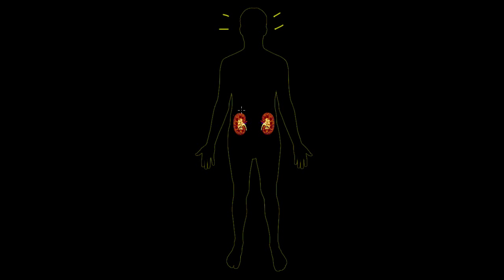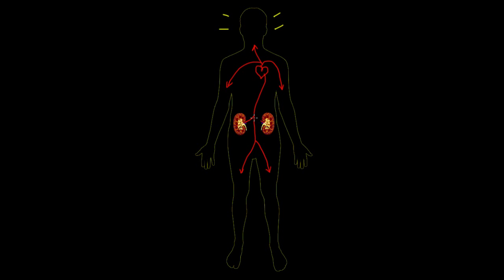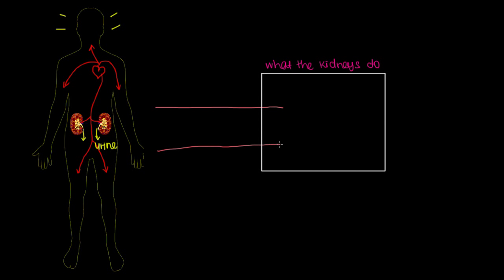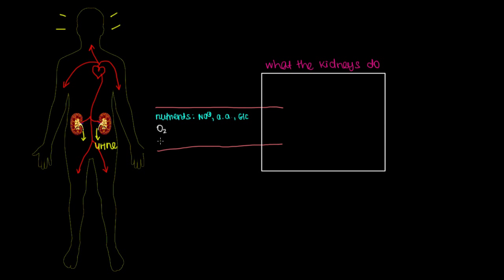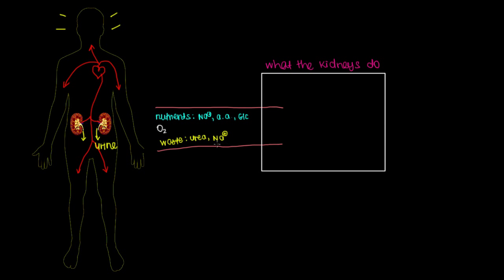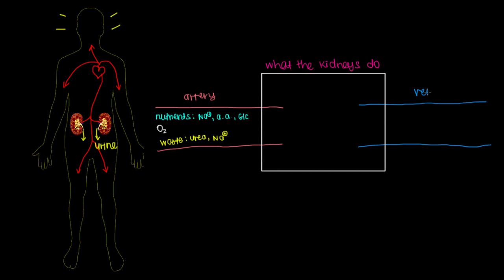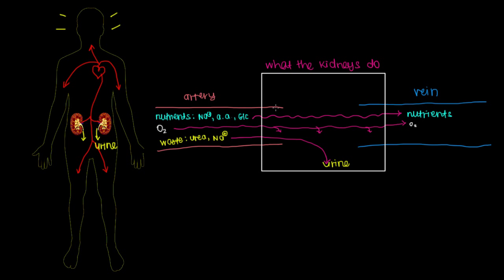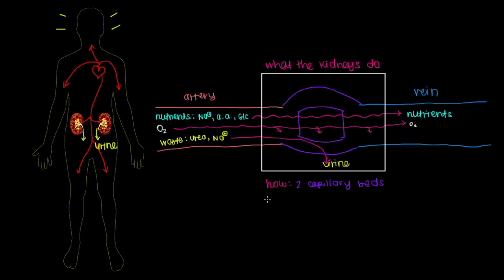Meet the kidneys! (Overview)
Learn what the kidneys do for our body